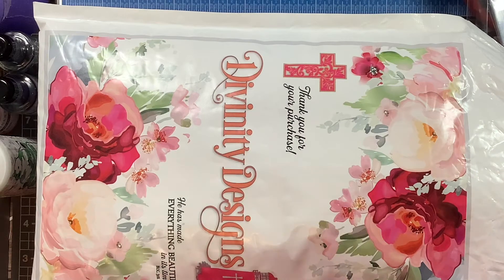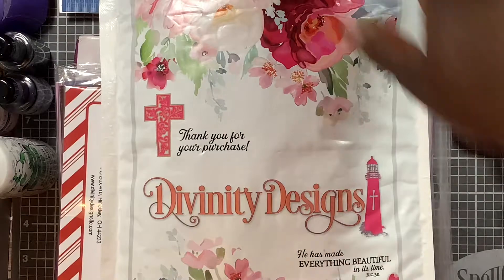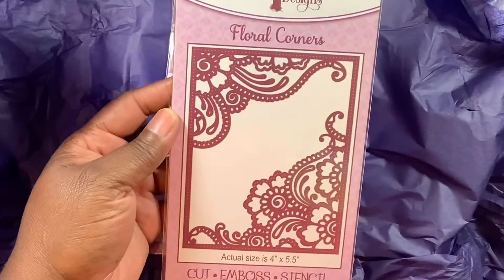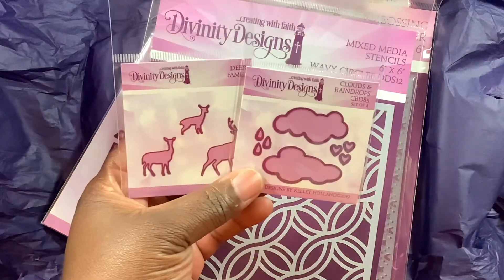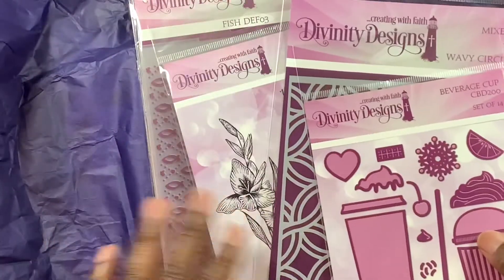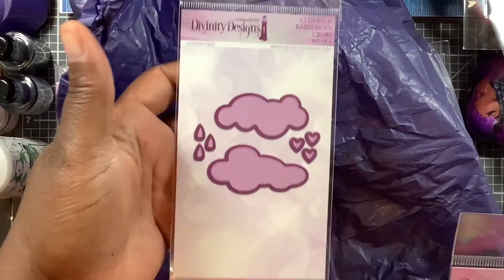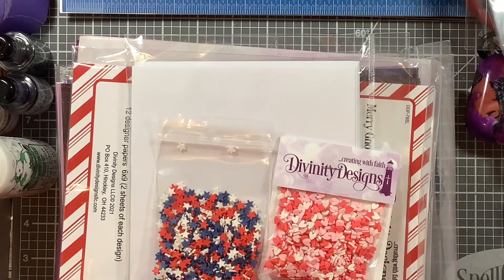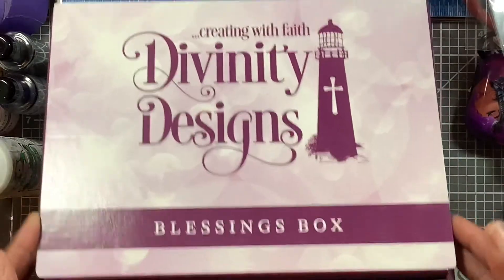Divinity Designs Mystery Bag & April Blessings Box